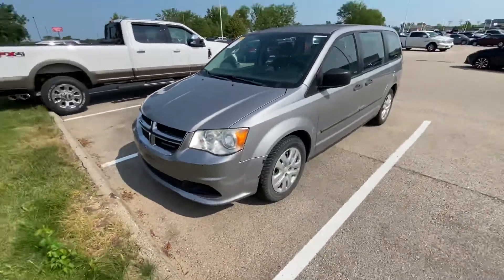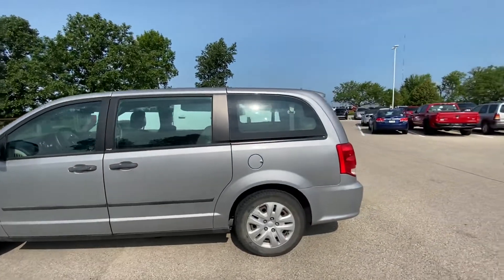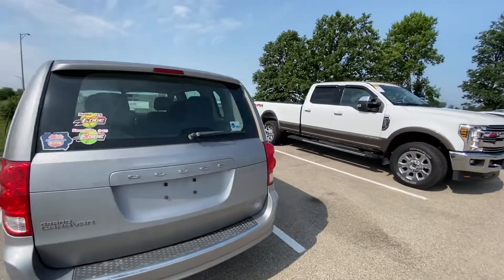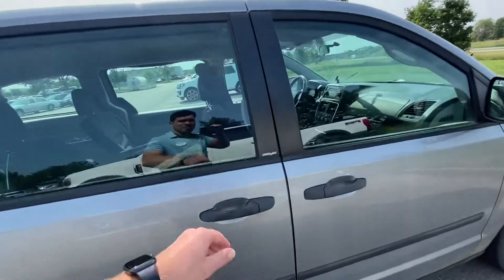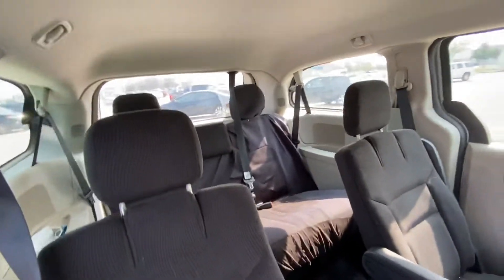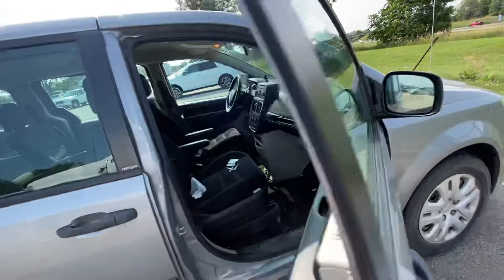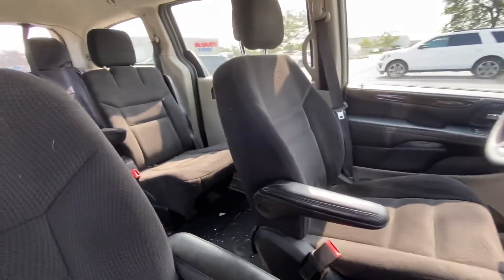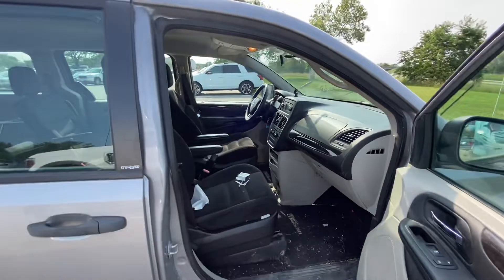2014 grand caravan